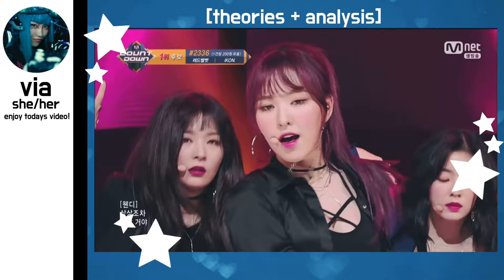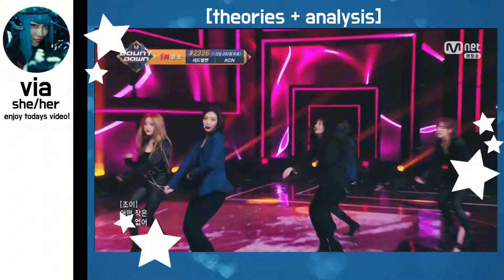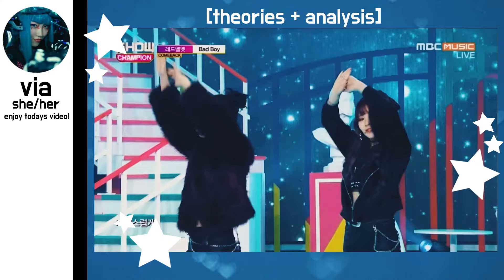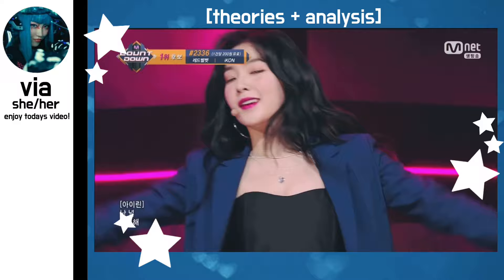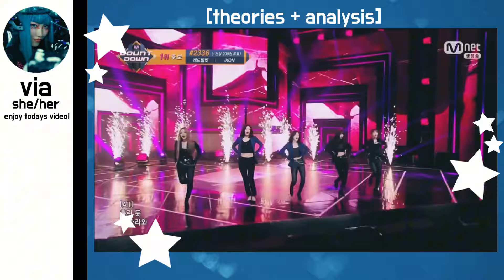the most terrifying red velvet song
hey everyone! today i will be theorizing about russian roulette. it’s easily one of my favorites from red velvet, so i’ve decided to take a deeper dive into it.

always remember to spread positivity as you roam the internet, thanks!

ABOUT ME:

-she/her
-enfj
-i love a lot of groups/soloists and there’s too many too list out here, but my favorites are billlie, stayc, ive, kep1er, dreamcatcher, xg and yena
-i also love other types of music like hiphop, rock, and pop :)

timestamps:
00:00 opening
00:43 instrumental + lyrics
02:53 theories + music video analysis
08:25 more about the music video
10:11 closing